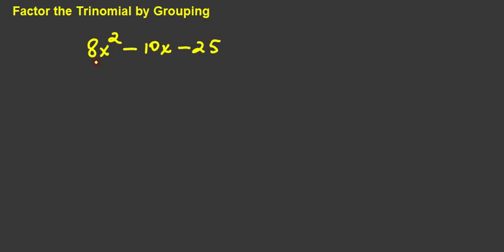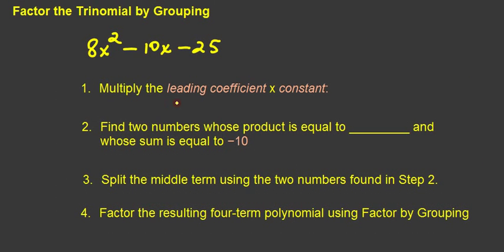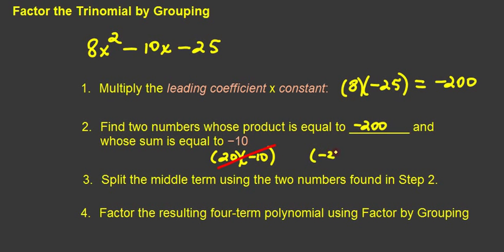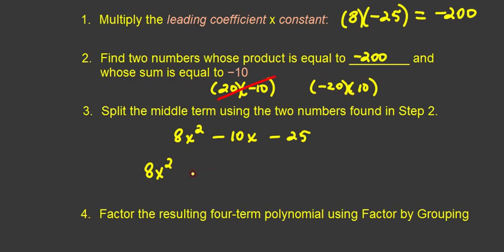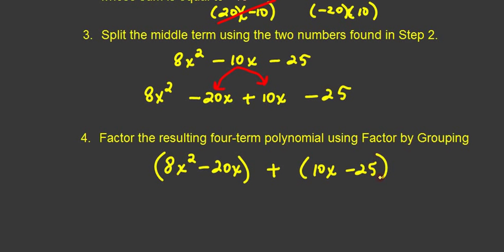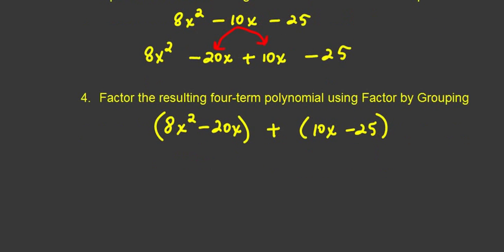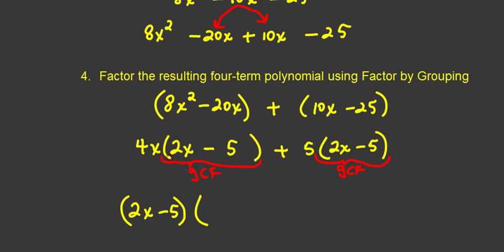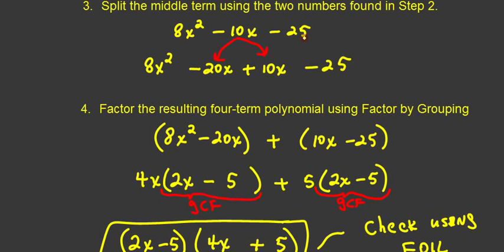Factor a Trinomial by Grouping - Example 1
solve 8x^2 - 10x - 25